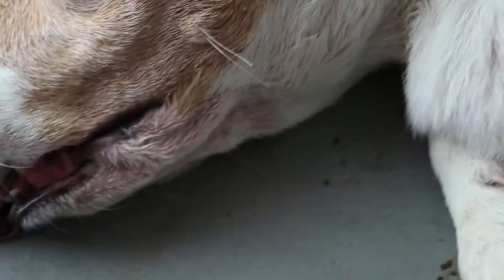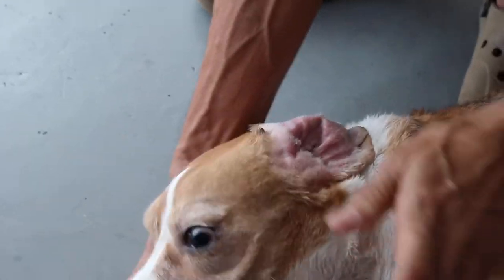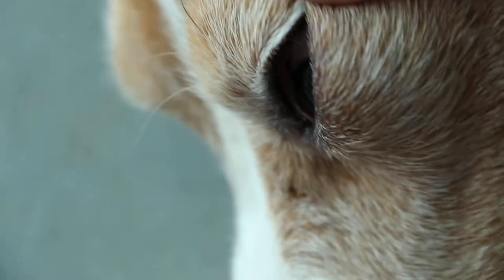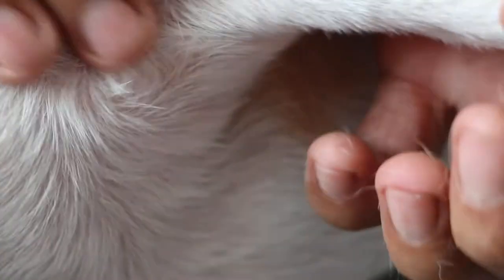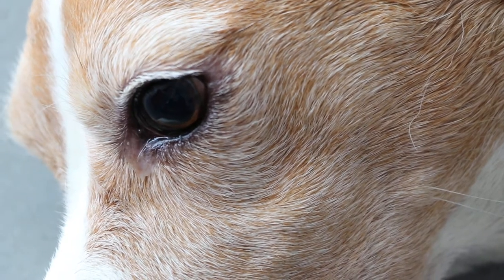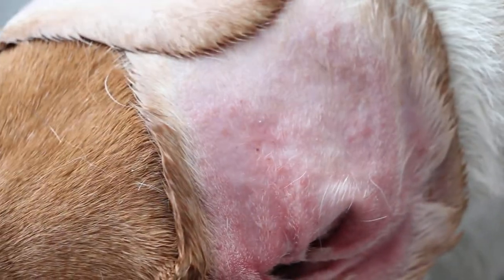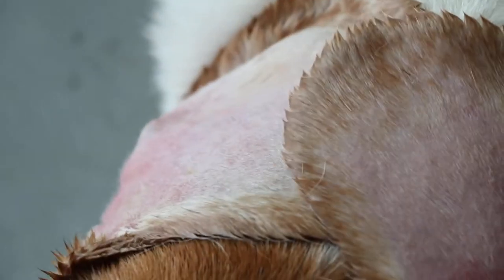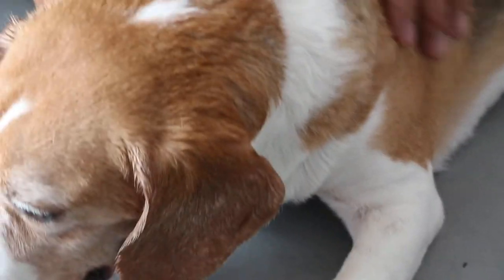The Beagle has itchy ears and chin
5-year-old Beagle has very itchy ears and has been sedated with Domitor + Ketamine at 30% of usual dosage. Chin dermatitis is discovered too.

Likely cause is bacterial with or without demodectic mange. The owner has used Revolution spot on to eliminate the mites. I prescribe amitraz wash and will review 4 weeks later.